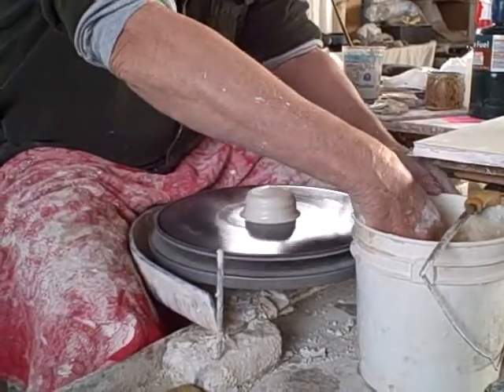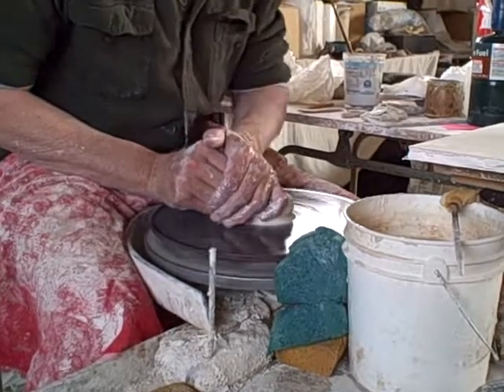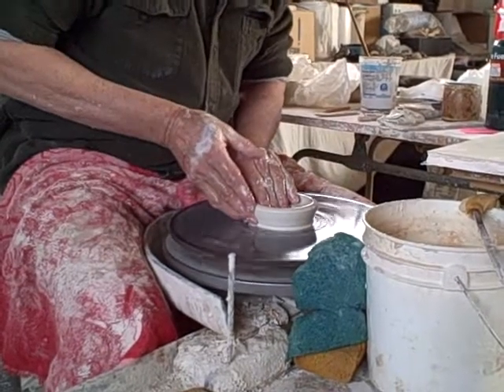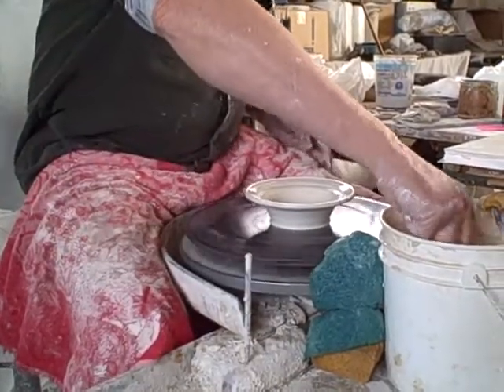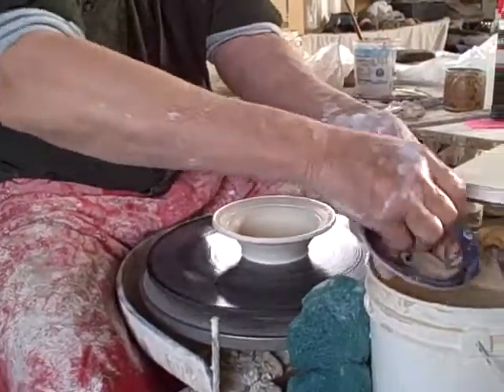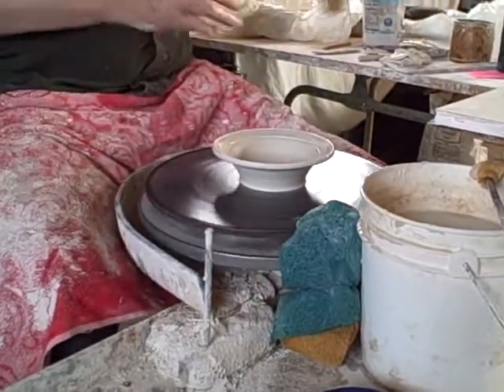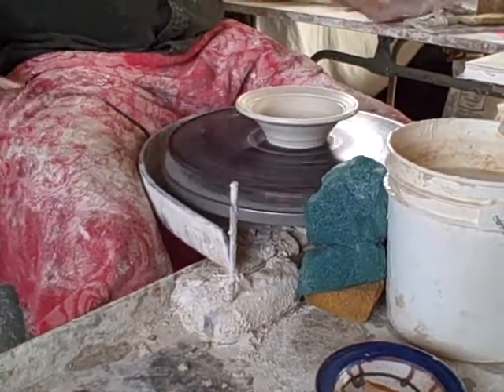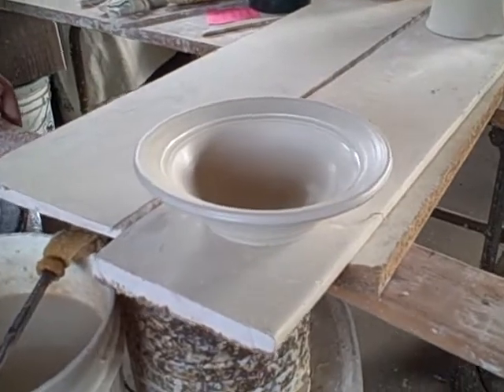Brian Persh demo 3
Brian Persha of Gallatin Gateway, Montana throwing a small bowl.